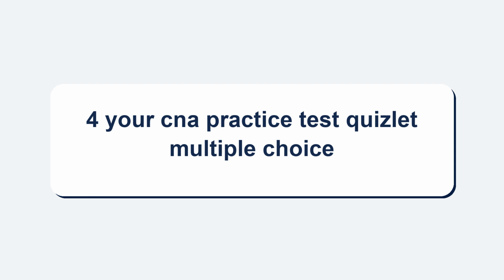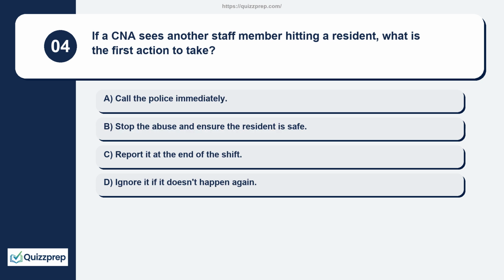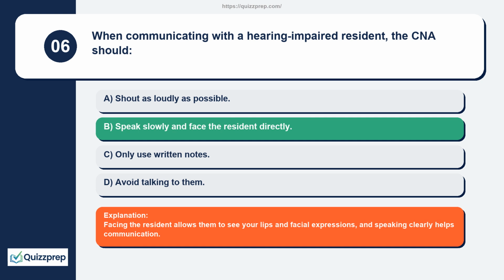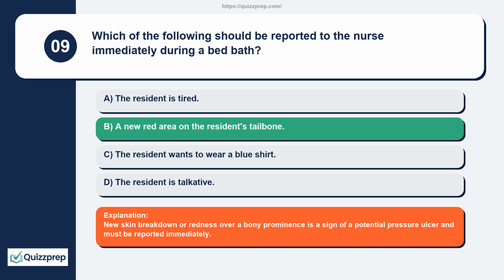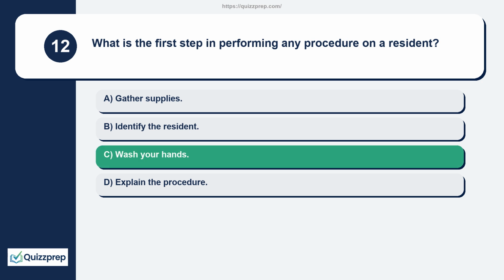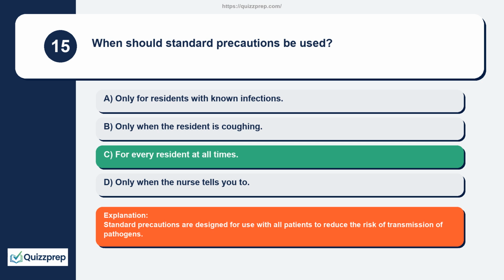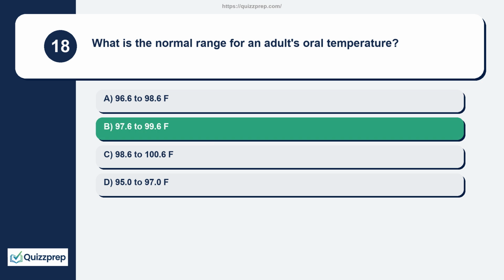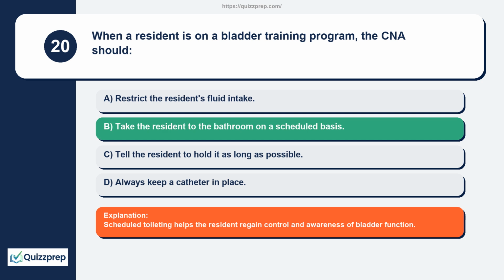2026 CNA Certification Exam Mastery Using This Essential Quizlet Practice Test Session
Passing the 2026 CNA exam is the first major milestone in your healthcare career and this video is built to help you reach it with ease. We have compiled a high yield set of multiple choice questions that reflect the current standards and requirements for the 2026 testing cycle. The medical field demands precision and this practice quizlet is designed to sharpen your knowledge across all core competencies from infection control to patient safety and basic nursing skills.

Many students find the written portion of the exam to be the most intimidating part of the process. By utilizing a multiple choice format that mimics the actual exam software you can familiarize yourself with the phrasing of questions and the nuances of the answers provided. This specific practice session focuses on the areas where students most frequently make mistakes ensuring you are fully prepared for the tricks and distractions that examiners often include.

Our content is specifically updated for 2026 to include the latest healthcare protocols and ethical guidelines. We understand that your time is valuable which is why we have streamlined this practice test to focus only on the most relevant information. Whether you are studying at home or on the go this practice test allows you to test your recall and identify which sections of the nursing assistant curriculum you need to review further.

Beyond these practice sessions we also provide comprehensive study resources and personalized exam prep help to ensure you have every advantage possible on test day. Our goal is to see you succeed and join the frontlines of the medical profession as a confident and competent nursing assistant. We specialize in providing the tools and support systems necessary for students to pass their state boards on the very first try without the need for expensive repeat testing.

In 2026 the demand for qualified CNAs is higher than ever and getting your certification quickly is the best way to jumpstart your career. Success requires a dedicated study plan and regular self assessment. Use this video as a recurring tool in your study routine to track your progress and improve your score over time. Every correct answer brings you closer to your goal of becoming a licensed nursing assistant.

The path to a nursing career is challenging but with the right preparation it is entirely achievable. Focus on the details understand the rationale behind each answer and walk into your exam center with the confidence of a professional. This practice test is the bridge between being a student and becoming a certified professional in 2026.

Understanding patient positioning and transfer techniques is a major part of the 2026 board exam. Our practice questions dive deep into the mechanics of safety for both the patient and the nursing assistant. You will find scenarios that challenge your ability to prioritize tasks in a fast paced clinical setting which is exactly what the state examiners are looking for this year. Mental health and restorative care have also seen increased focus in the 2026 curriculum updates. We have included specific questions that address these topics ensuring that you are not caught off guard by the newer sections of the test.

By practicing with these quizlet style questions you are training your brain to recognize keywords and key phrases that lead to the correct clinical choice every single time. Consistency in your daily study habits is what separates those who pass from those who struggle. Dedicate at least thirty minutes each day to this practice set until you can answer every question with total accuracy. Your commitment today determines your success tomorrow as a vital member of the healthcare team. Every state has its own specific variations but the core knowledge required for the CNA certification remains consistent across the country in 2026. This practice test bridges the gap between different state requirements by focusing on the universal principles of nursing care. You are preparing for a career that makes a real difference in the lives of patients and their families and that journey begins with mastering this foundational knowledge.